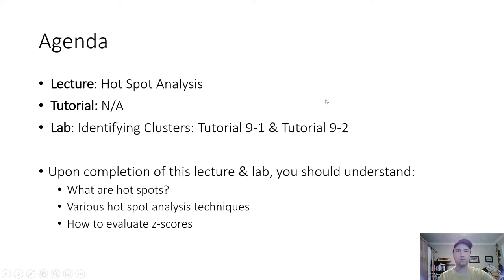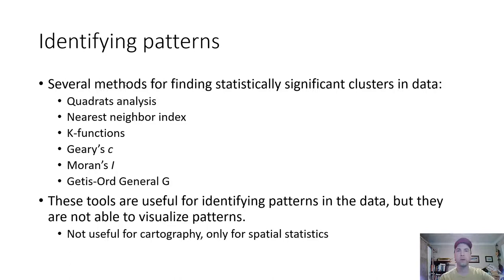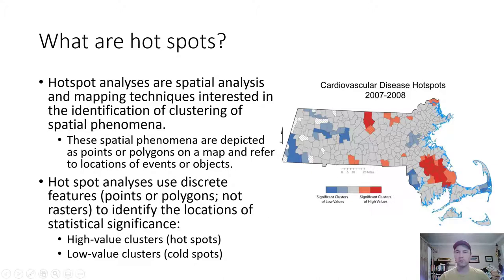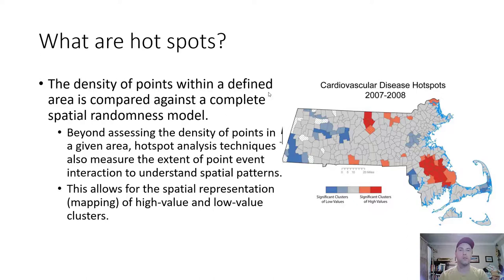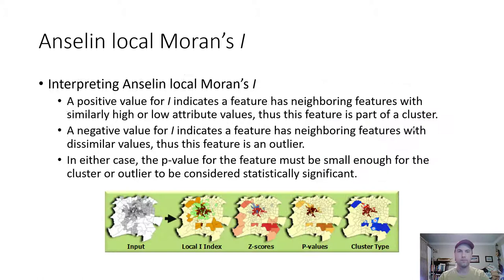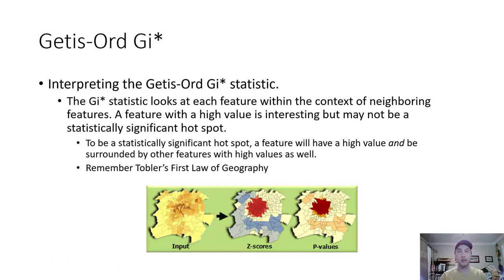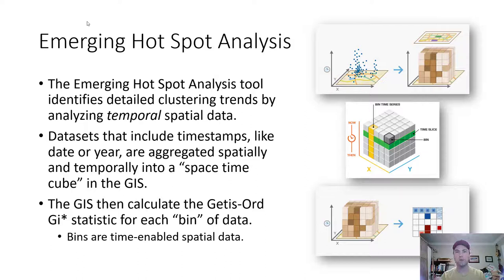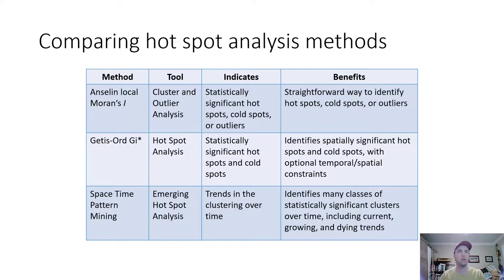Hot Spot Analysis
In week 11, we ask what are hot spots, why and how do we measure hot spots and cold spots in the data, and learn several GIS tools for finding hot spots, cold spots, and outliers.